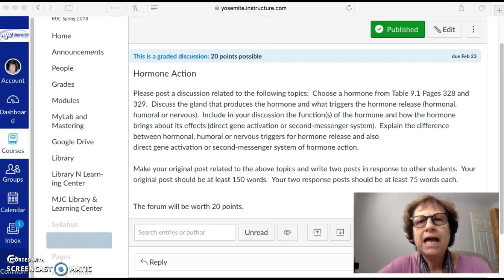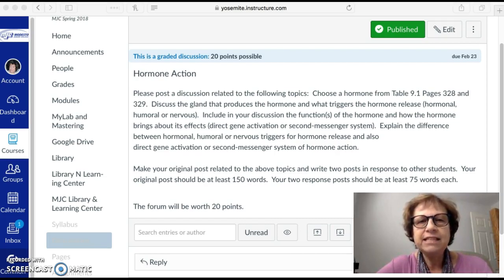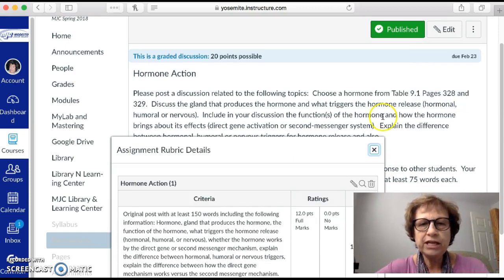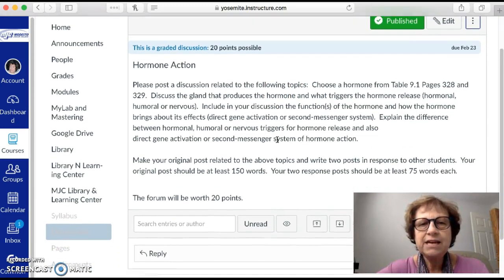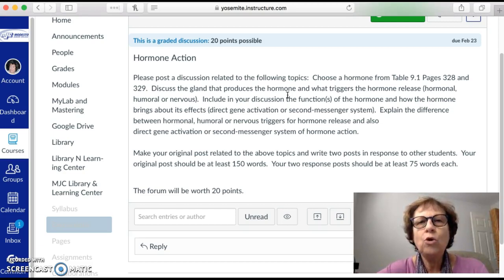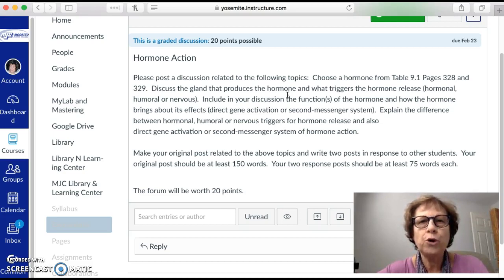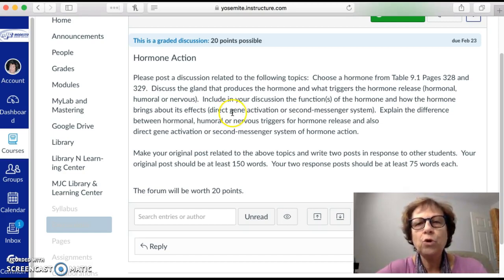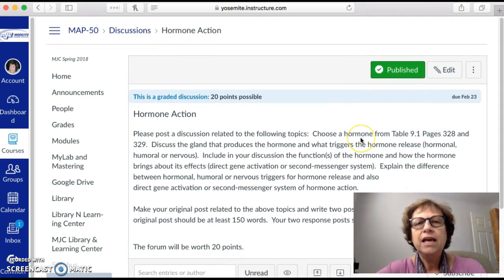Week 7 - Endocrine System